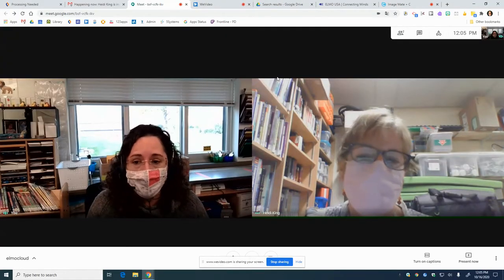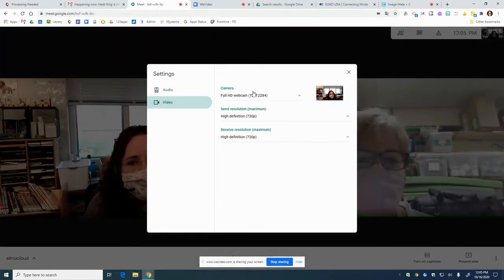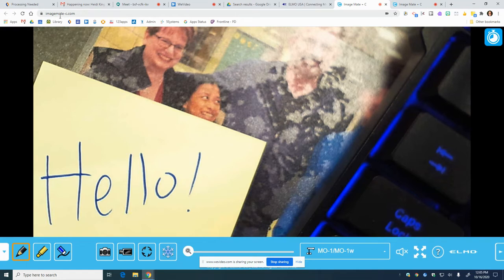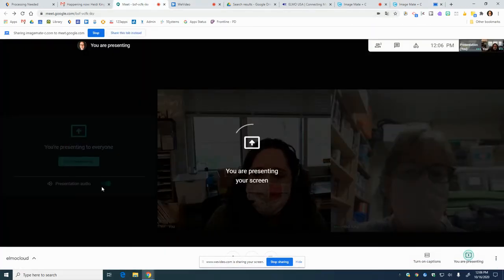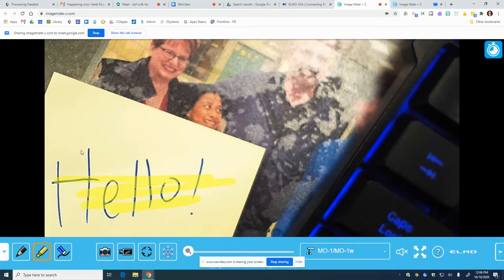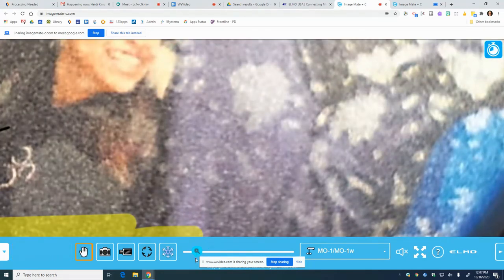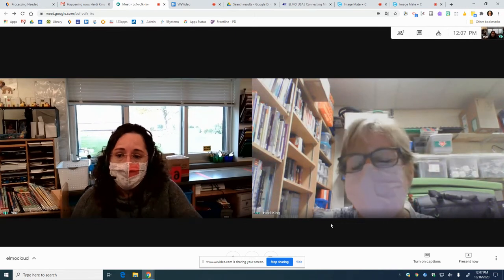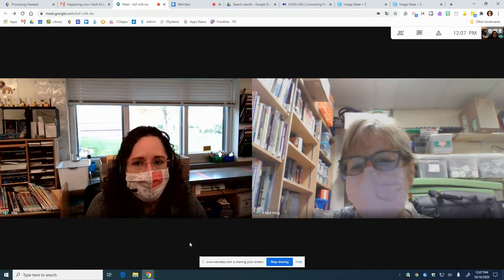Using your Elmo in Google Meets without Echo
Using to present from an elmo in google meets.